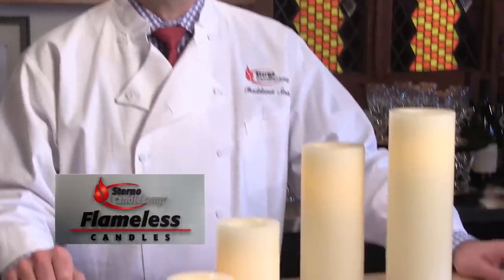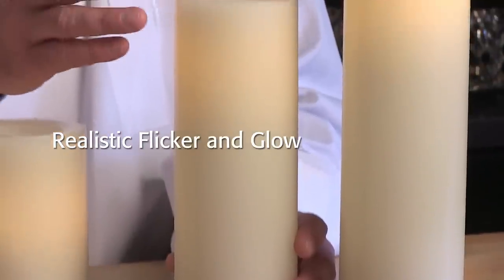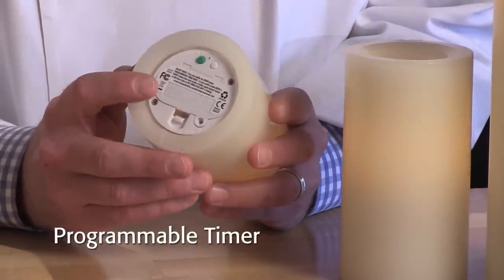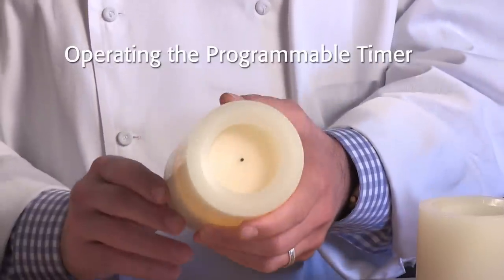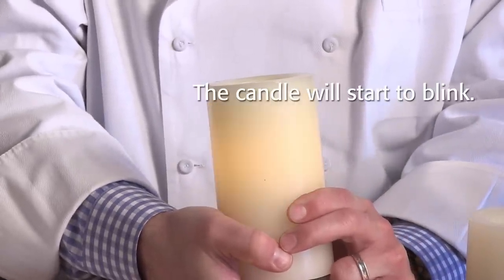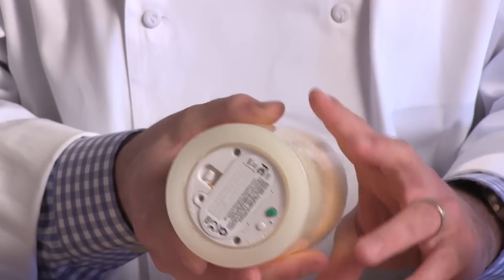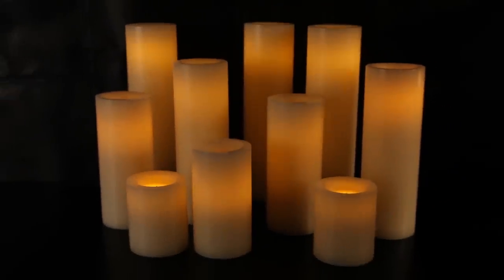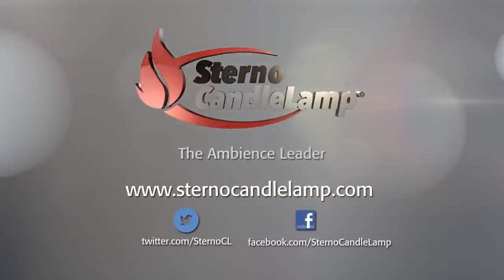Flameless Real Wax Pillars from Sterno Products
Flameless Real Wax Pillars from Sterno Products add instant ambience to any setting. Battery operated and timer option, the flicker and glow of the Real Wax Pillar delivers a genuine candlelight experience without risks of traditional candles.